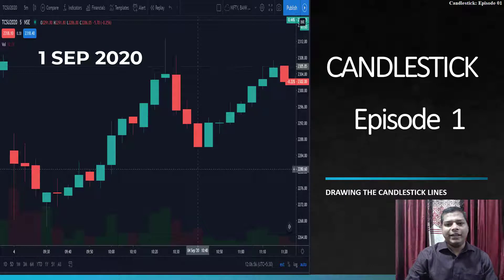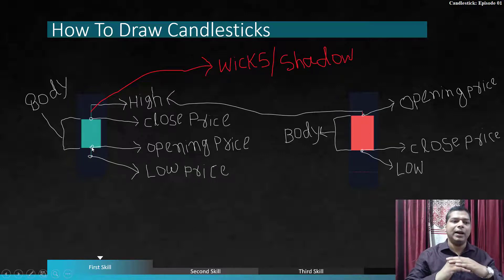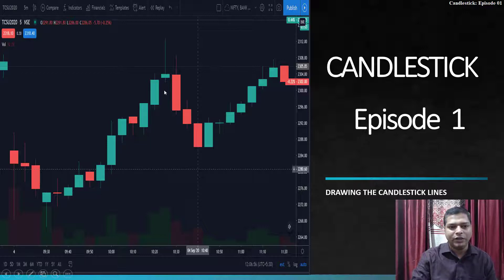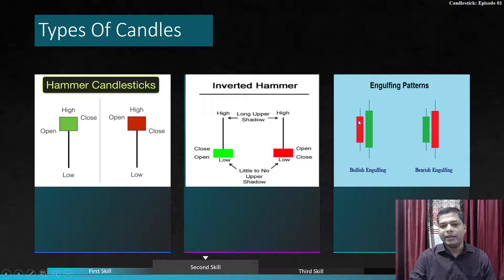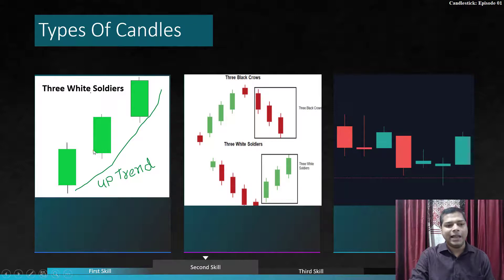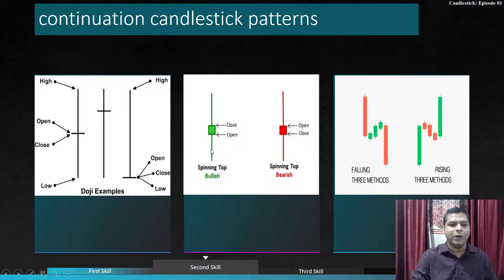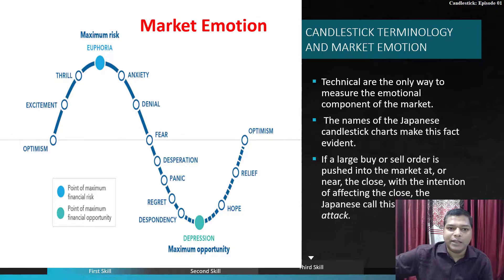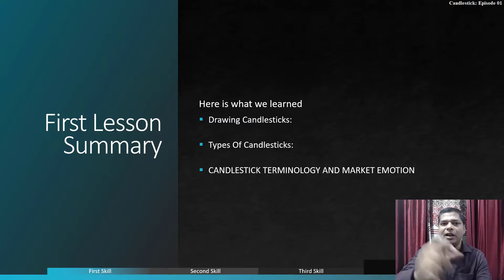What is Candlestick Patterns ? - Chart Analysis | entry and exit points in stock trading | Episode 1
Basics Of Candlesticks Patterns help you to understand share market price and entry and exit points in stock trading ,  we cover topics here -
1. What is Candlesticks Patterns?
2. Types of candlesticks
3.  hammer candlestick pattern
4.   inverted hammer
5. bullish engulfing pattern
6. Piercing line pattern
7. morning star candlestick pattern
8. three white soldiers pattern
9. hanging man pattern
10. shooting star pattern
11. bearish engulfing pattern
12. three black crows candlestick pattern
13. dark cloud cover candlestick pattern
14. doji   pattern
15. spinning top candlestick pattern
16. Three-method formation patterns

Basics Of Stock Market course For Beginners, |शेयर बाजार में निवेश कैसे करें| खरीदना और बेचना सीखें
Types of Order in Stock Market, Market Order, Limit Order, Stop Loss Order, GTT or GTC, Basket Order

learn all type of candlesticks pattern and reverse pattern